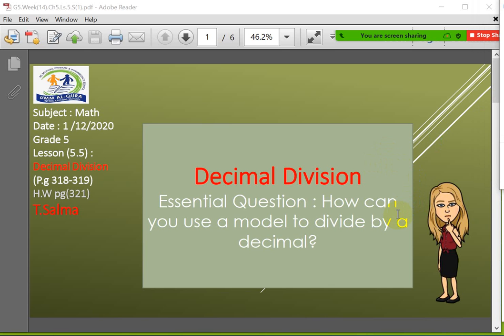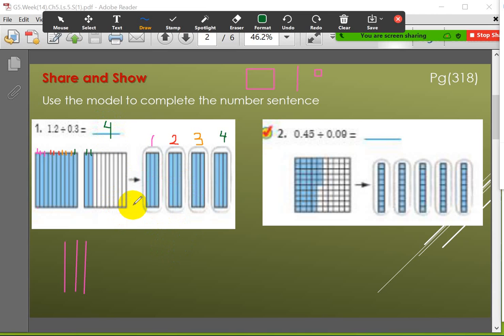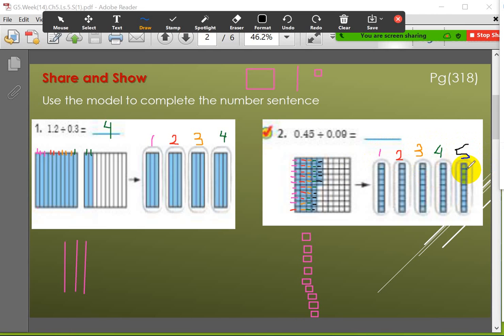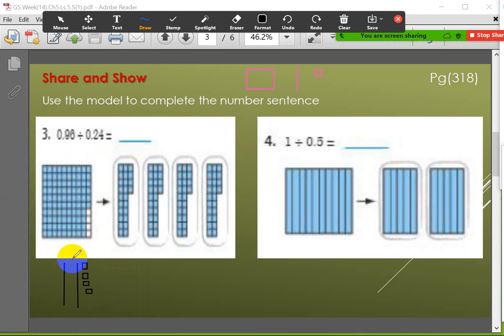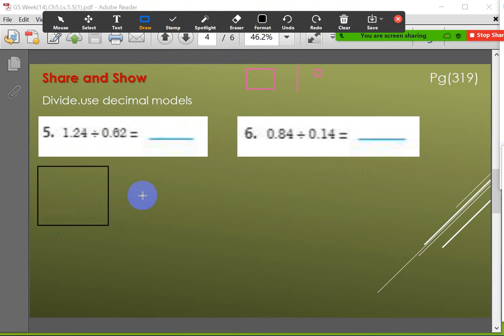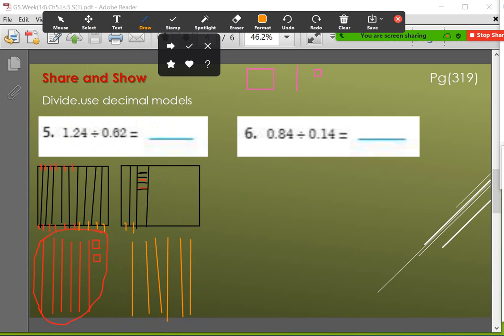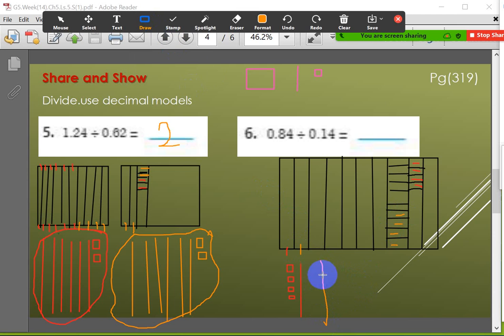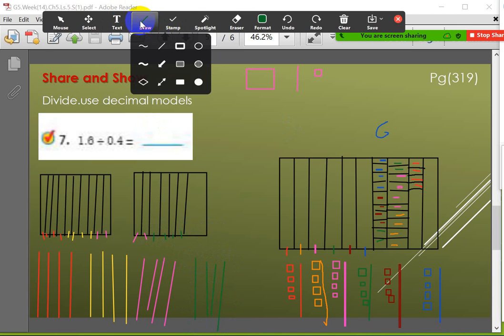Ls5 5 g5